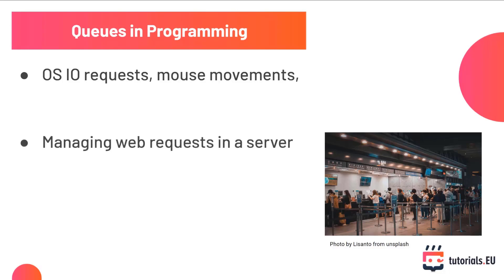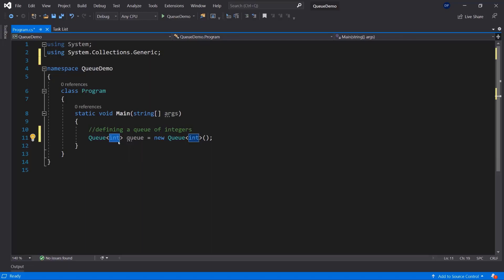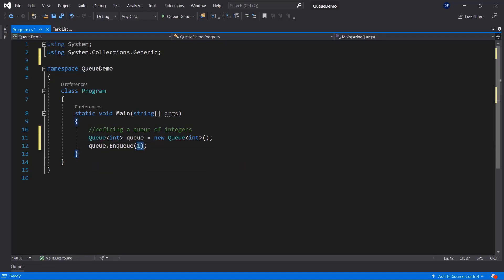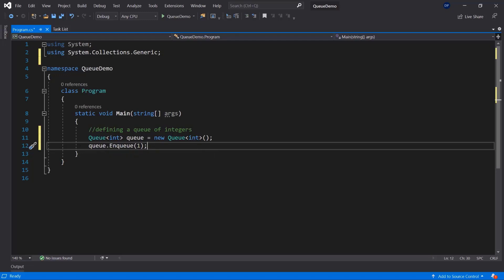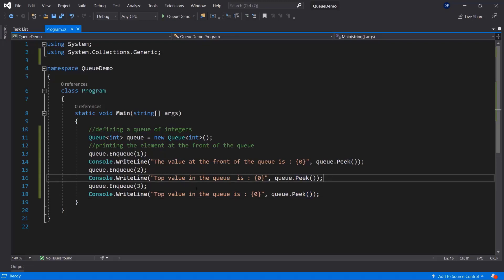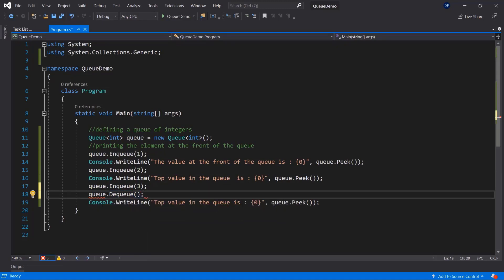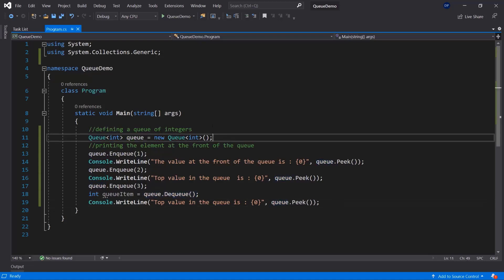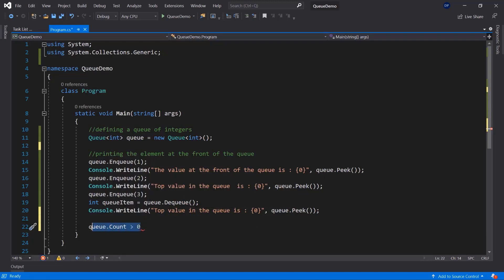How to use queues in C# - Tutorial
Hi, in this video you will learn how to use queues in C#

How to use queues in C#, what queues are and what are advantages of using queues
As we discussed, Queues are significant and used a lot by our operating system to handle task scheduling and many other processes.

Queues should be used when the order of the data is important as we will see in our example
 - Defining a Queue
 - Adding and Viewing Data in a Queue
To add data to our queue we use the method Enqueue(), it adds elements to the back (Rear) of the queue
 - Removing Data from a queue
Using the Dequeue() method we can remove elements from the front of the queue thus pushing the next element to the front